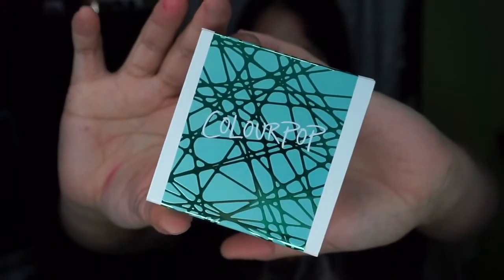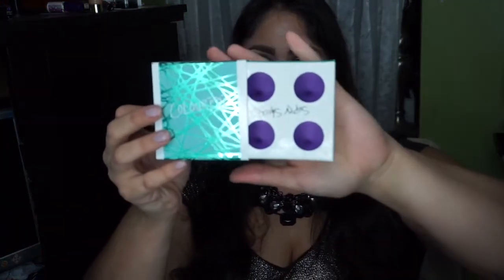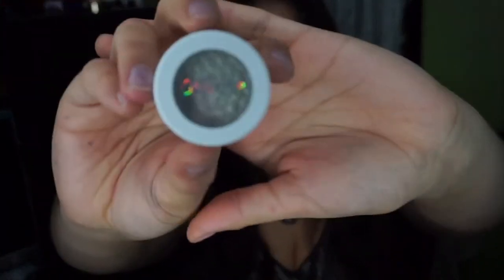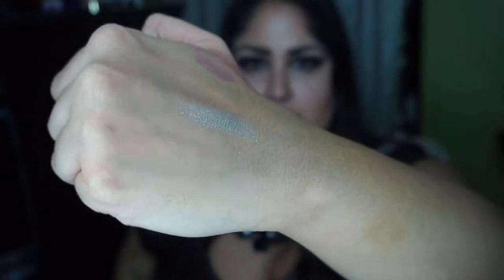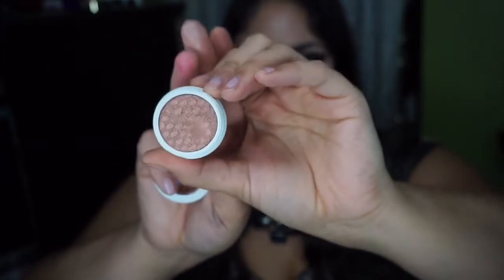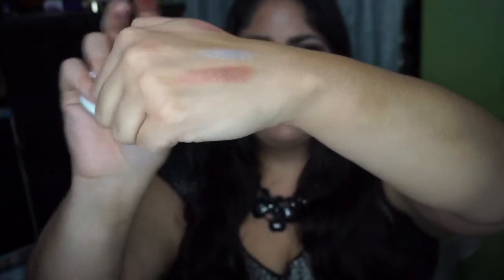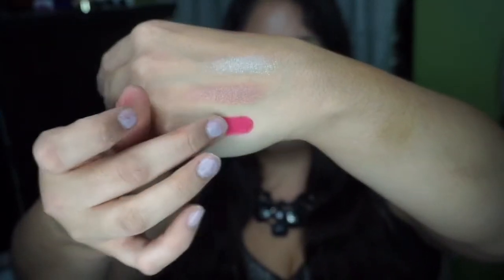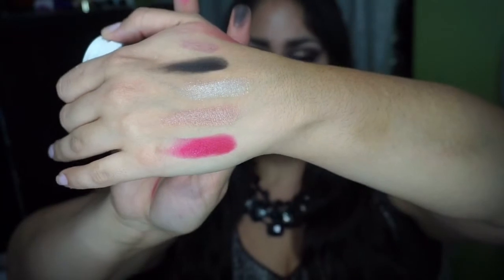ColourPop Cosmetics: Nix the Nice Review Swatches Look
Products:
Nix the nice super shock shadow set
Roulette
Lala
Glitterati
Hotty totty

What I'm wearing:
Roulette on crease, outer v, and lower lash line
Glitterati on lid
Lala on crease below roulette applied up to brow bone and diffused

Gaudy glitter from LaSplash dabbed on top of glitterati
Nikki lashes from the LaSplash Hollywood lash set

plus size styling service/subscription